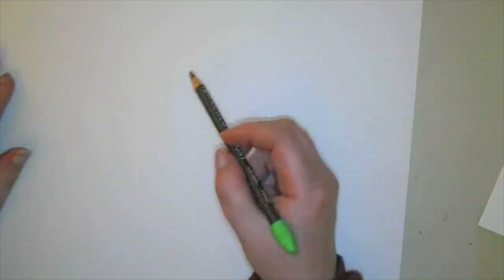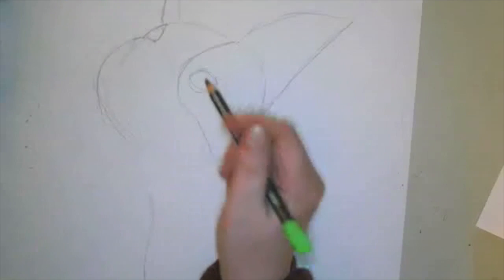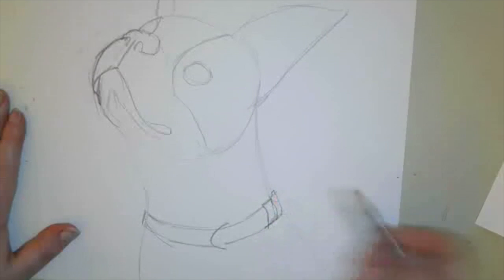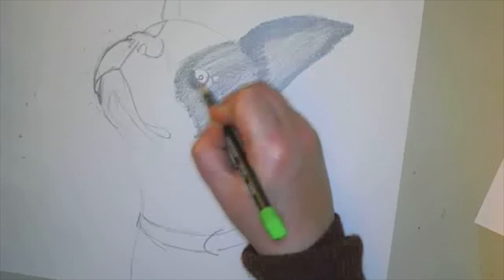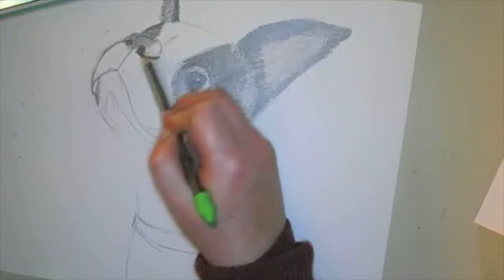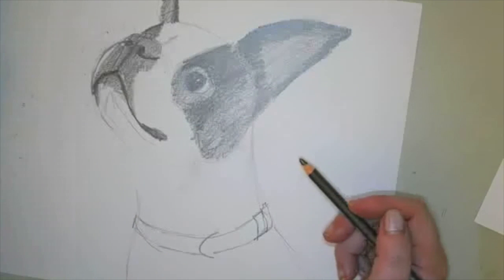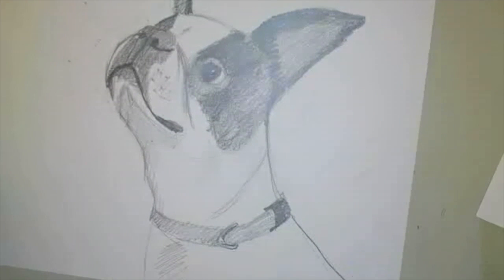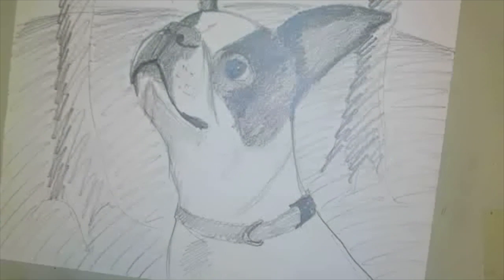How to Draw a Boston Terrier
This is a drawing in memory of Romeo the Boston Terrier.  Enjoy!